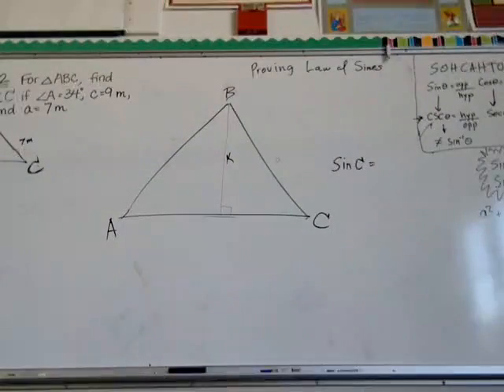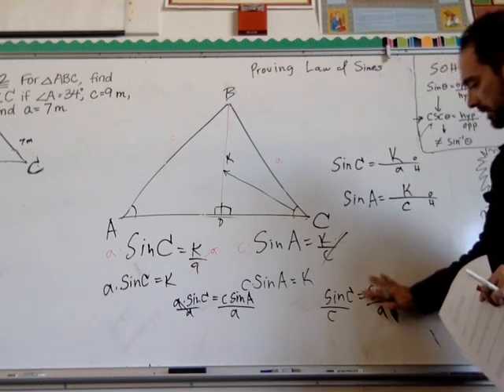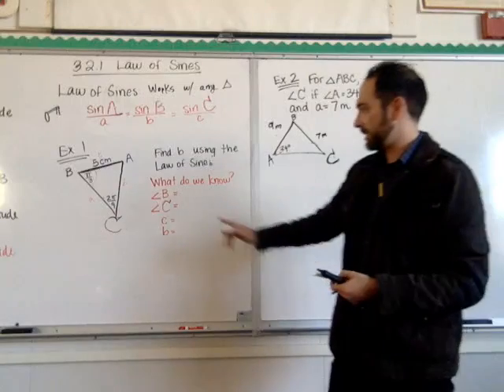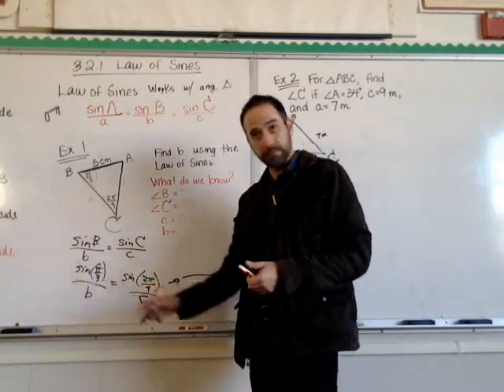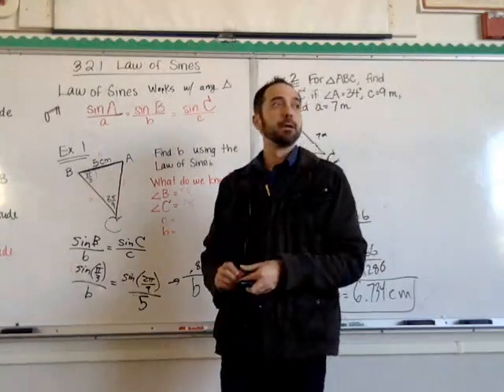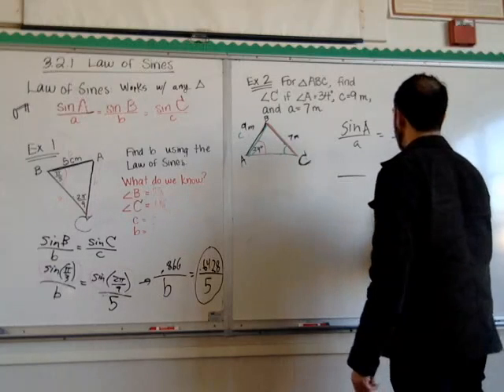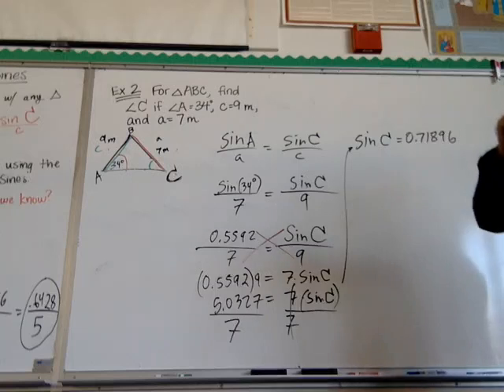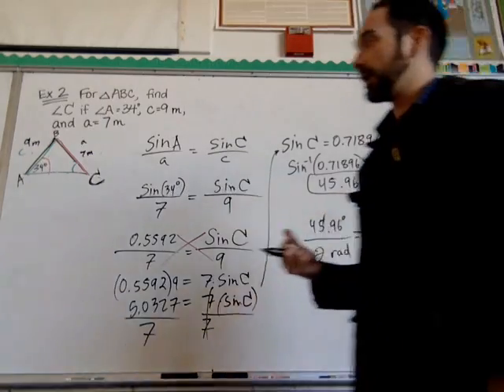M3 lesson 3.2.1 Law of Sines